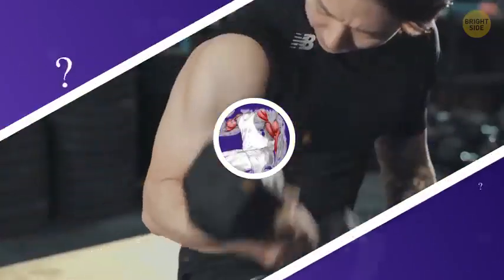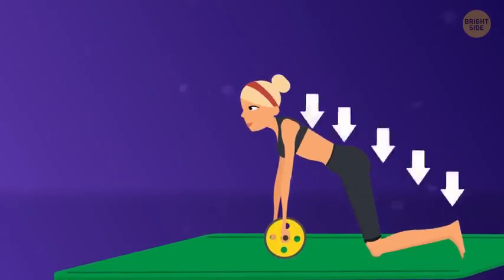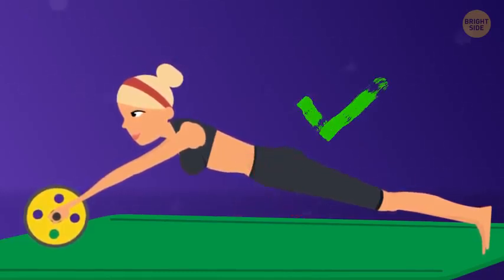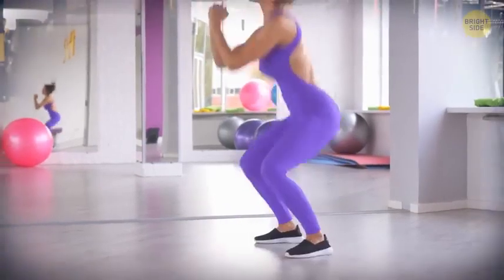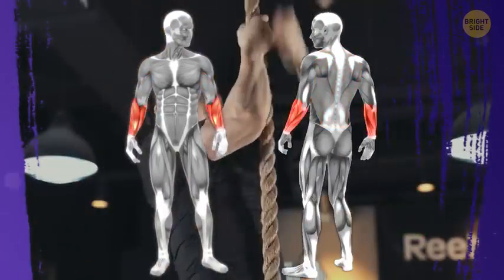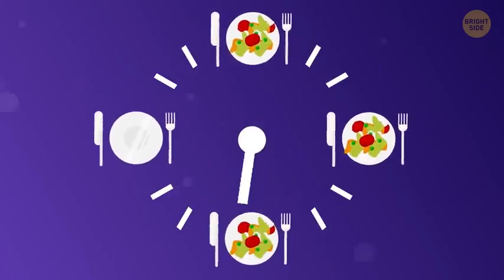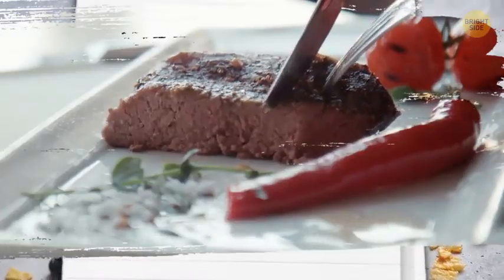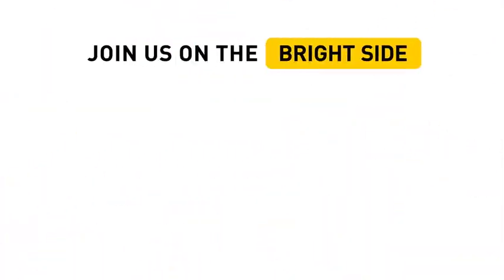3 Exercises to Hit Every Single Muscle in Your Body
Sometimes a workout can get a bit confusing with all these exercises targeting different groups of muscles. In fact, you don't need hundreds of different exercises and use every single fancy-looking piece of equipment. Few people know that if you want to build muscles all over your body, it's enough to know just 3 exercises and do them correctly.

TIMESTAMPS:

#1. Ab wheel roller exercises 0:17

- How to perform the exercise correctly 1:09
- The most common mistakes 2:25

#2. Jumping 2:49

- Vertical jumps 3:18
- Long jumps 4:16

#3. Rope climbing 4:55

SUMMARY:
- The great thing about the ab wheel roller is that this device helps you to strengthen tons of different muscles. Every time you do an ab wheel rollout, you work more than 20 muscles!
- Your bottom shouldn't sag toward the ground during the exercise. You need to keep your back (from head to tailbone) as straight as you can.
- Roll out slowly and steadily. Your arms should be straight and even — this will help you prevent the wheel from spinning out of control.
- Jumping challenges your nervous system, makes you stronger, and improves your endurance and athletic abilities.
- Your vertical jump will be the highest if you jump off 2 feet. This way, the strength of your legs will literally push you off the ground.
- Before doing long jumps, it's better to find out which is your dominant foot and leap off it. The best place to practice long jumps is a sandpit so you can avoid injuries.
- When you climb a rope, you work muscles all over your body. This exercise not only develops your upper body but also improves your coordination and agility.
- To build muscle, you should eat 4–5 times a day. Make sure you have 2 to 3 hours between your meals. This way, your body will always have some energy to build muscle.
- Remember to eat a lot of vegetables throughout the day. Spinach contains glutamine, which is excellent for growing lean muscle. Brussels sprouts are packed not only in protein but also in fiber.
- Specialists advise that you do not train for longer than one hour if you want to build muscle mass.
- If you feel you've reached a plateau where you’re not seeing any progress, start to change your rep range every 4 weeks.